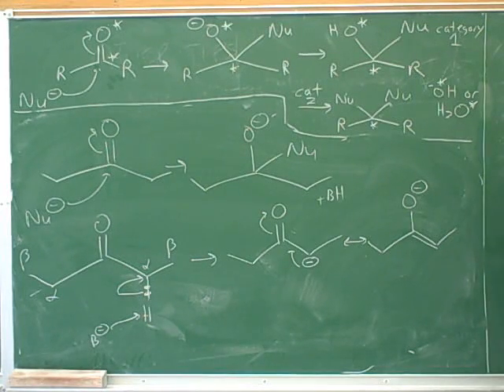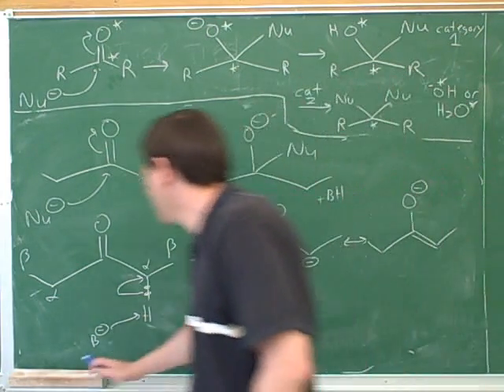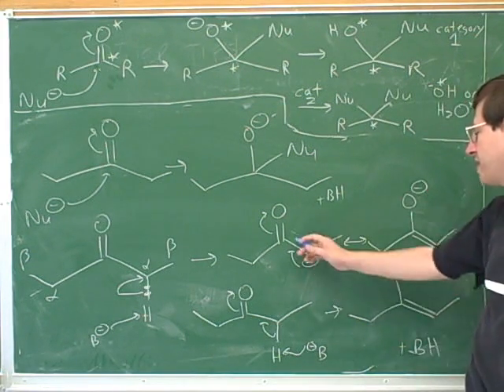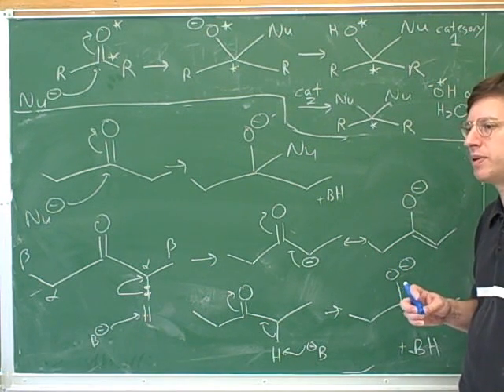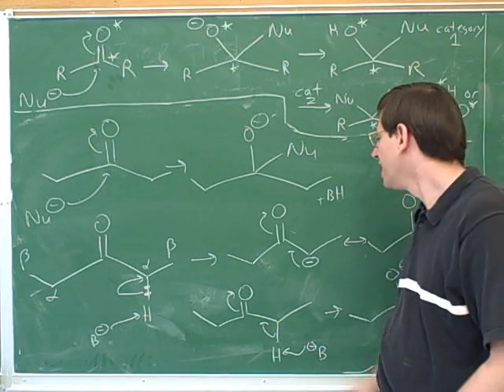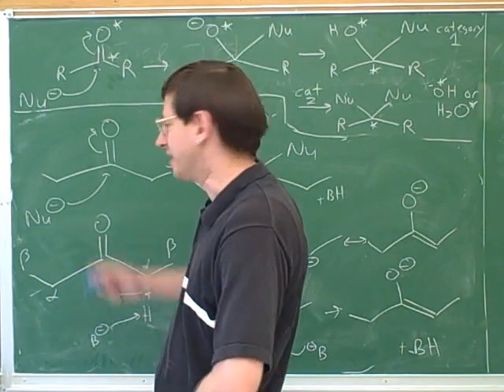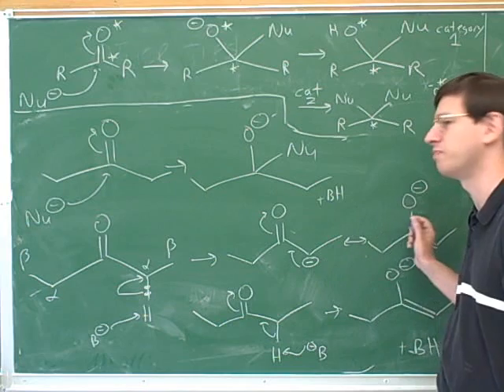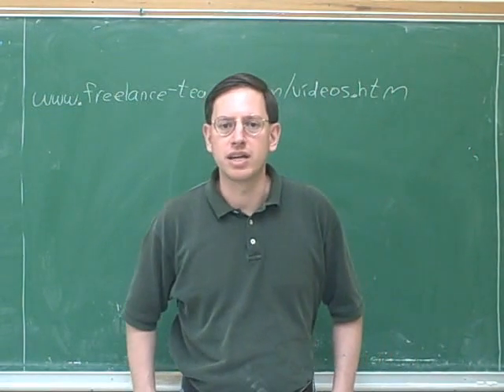Aldehydes and ketones. Acetals and ketals (13)